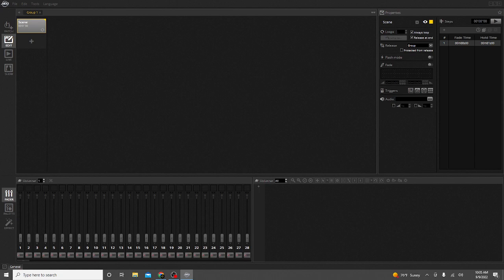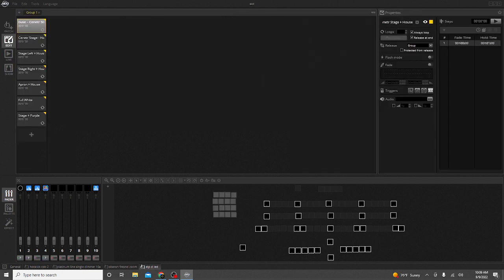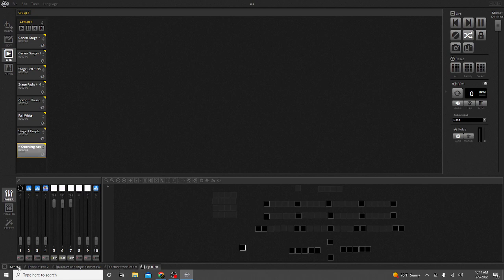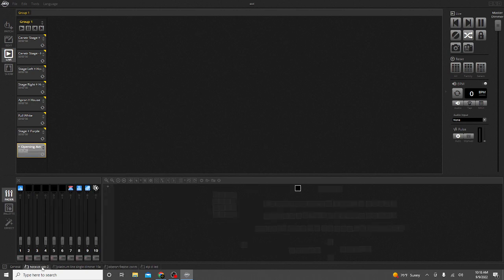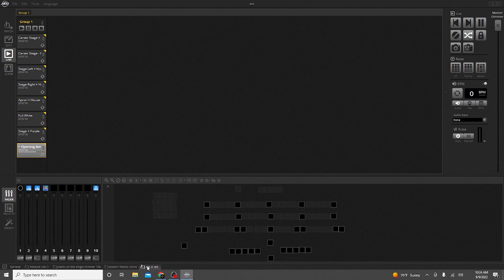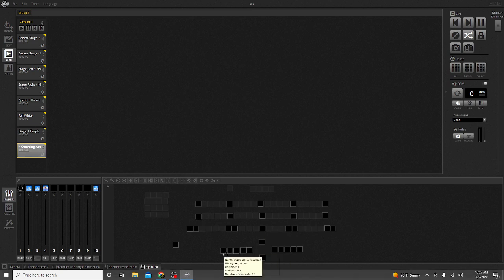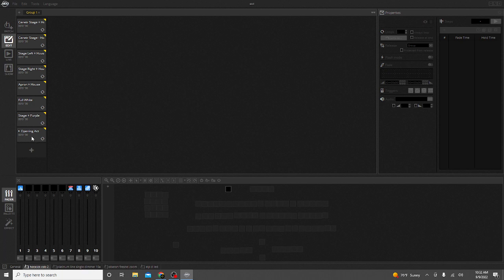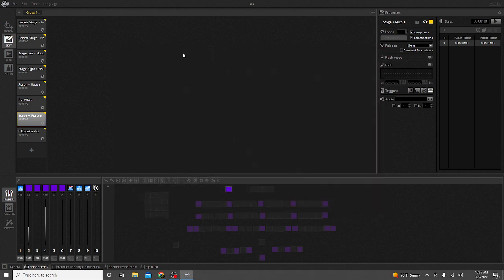ESD LIGHTING MyDMX3.0 Tutorial